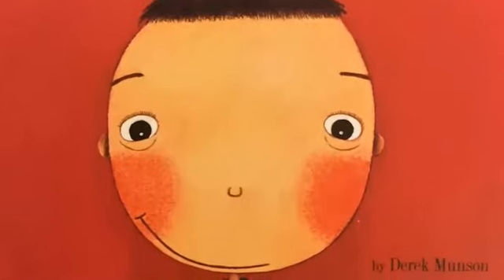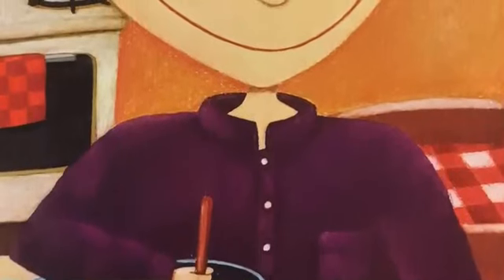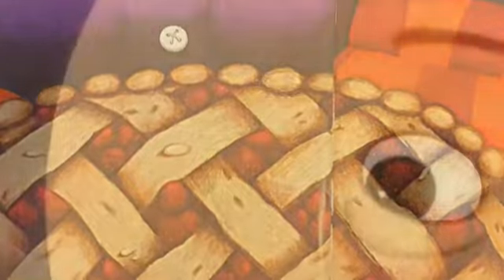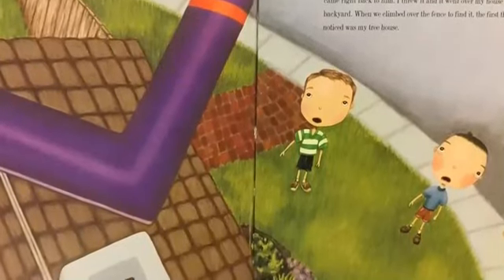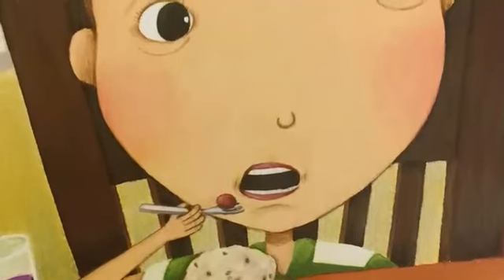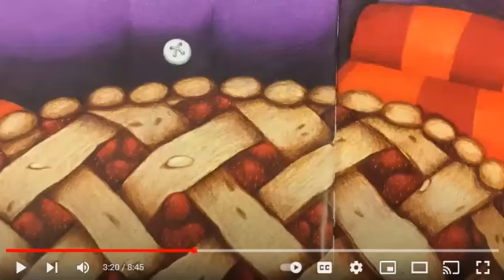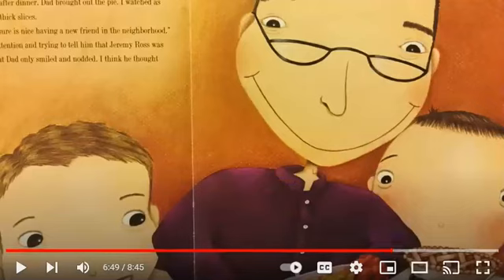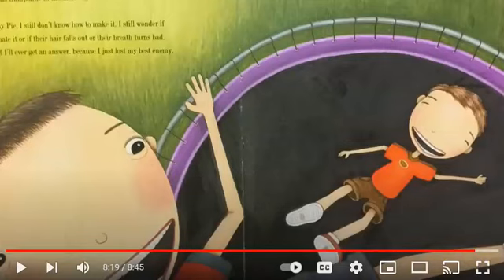M14 Picture Book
3rd Grade Reading Lesson